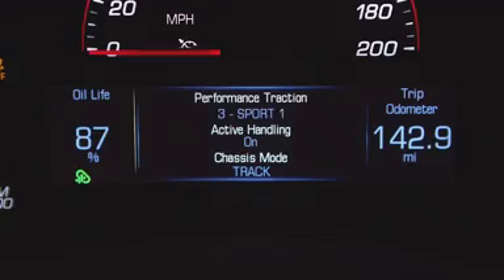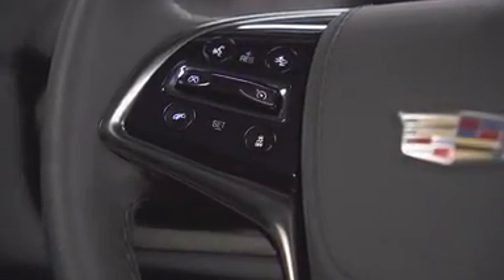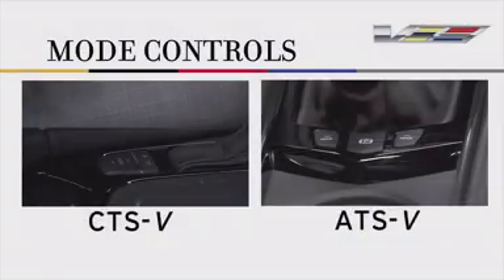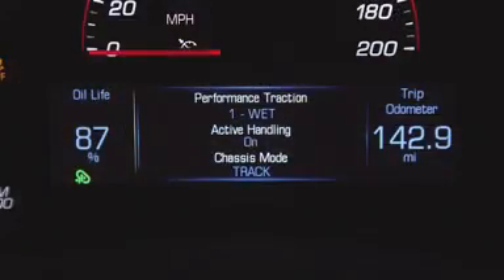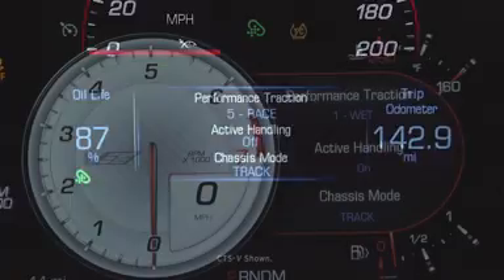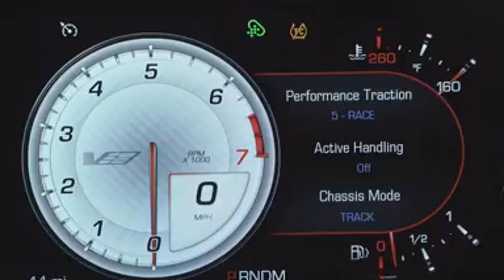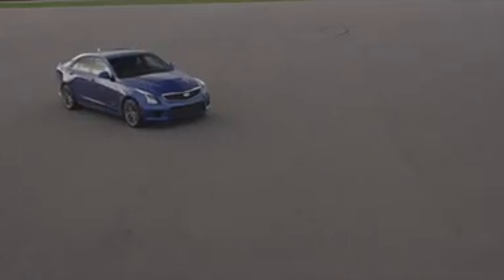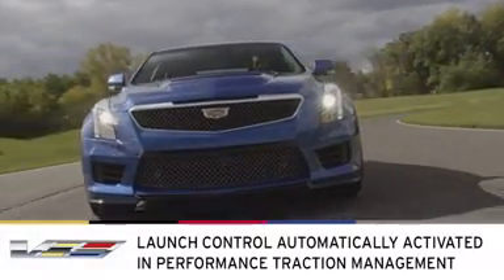content cadillac vseries 2016 htw 05 2016MY CA VSERIES HTW Per Trac Manag